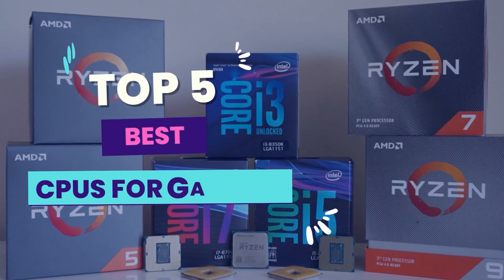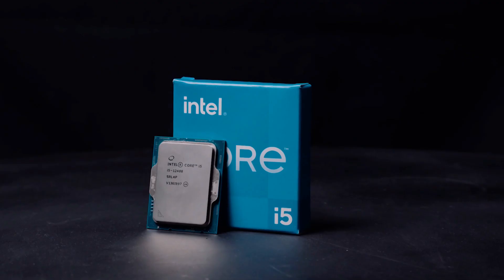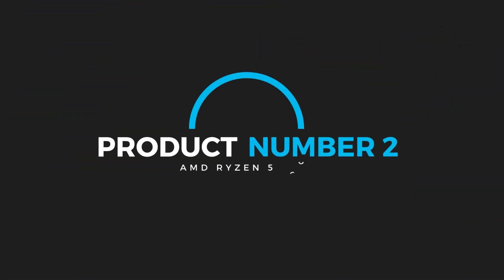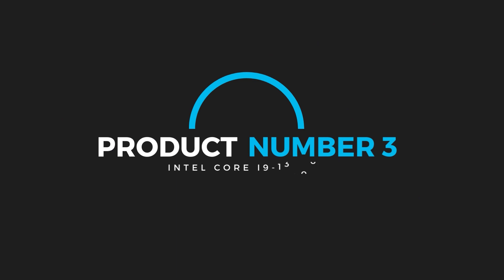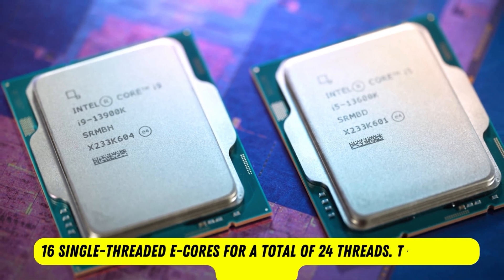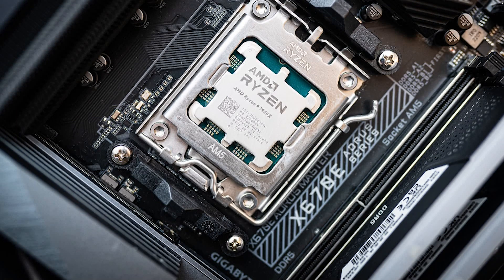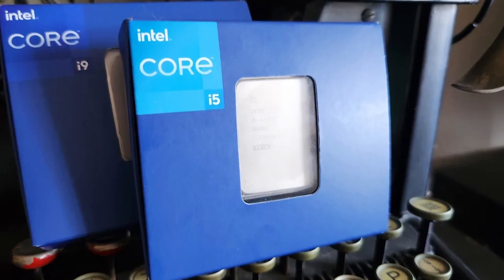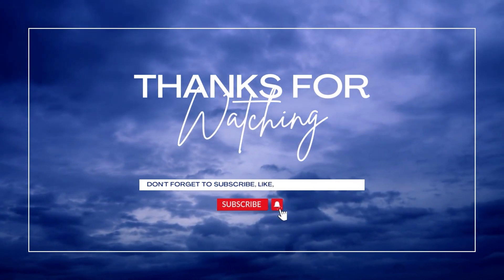Best 5: CPU for Gaming [2023 Reviews]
◼ Intel Core i5-12400
◼ AMD Ryzen 5 5600X
◼ Intel Core i9-13900K
◼ AMD Ryzen™ 9 7950X
◼ Intel Core i5-13600K

If you are looking for a guide on buying the best gaming CPU, you have come to the right place. For several reasons, gaming on the CPU is the latest trend and much more accepted than consoles. Most people play games on a PC rather than Xbox or PlayStation console because it allows users to install old and new games.

Furthermore, there is a huge variety of gaming CPUs in the market. Using a CPU also provides the advantage to the user of upgrading their CPU anytime they want, so it's not a problem whether you have a short or long budget; you can still play games on the CPU easily.

These gaming CPUs can also be used for other purposes like video editing, graphic designing, and animations, and you can also use them for streaming. Gaming CPU can increases productivity.